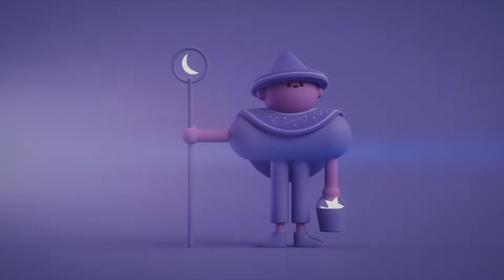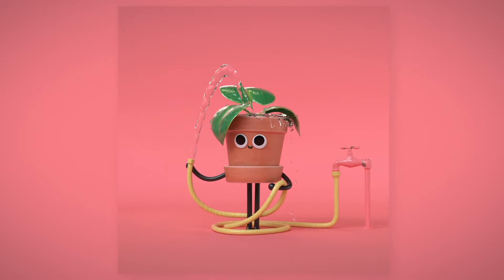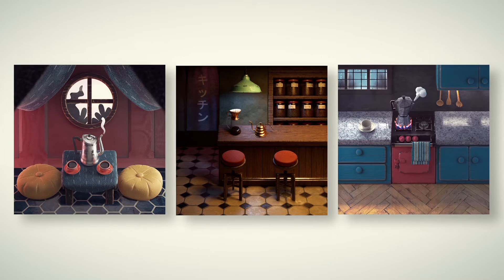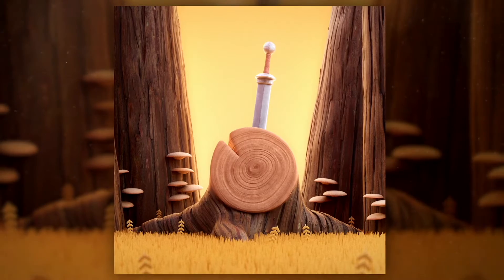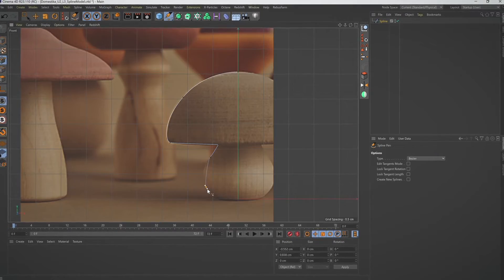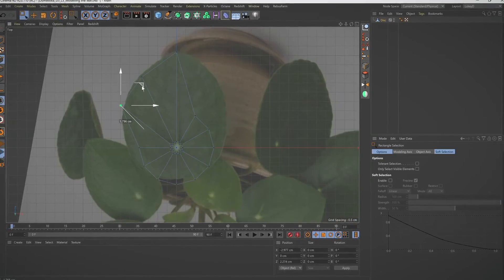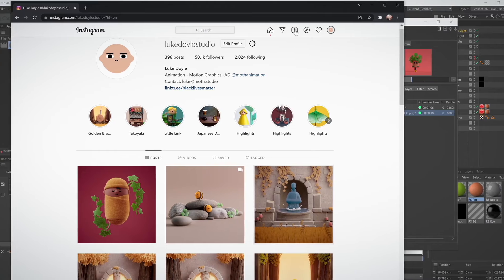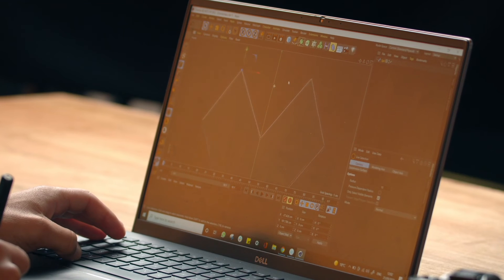3D Character Modelling with Cinema 4D for Beginners - Course by Luke Doyle | Domestika English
Learn basic modeling techniques to create playful characters filled with texture, light, and detail using the Redshift plug-in and Cinema 4D

In the world of 3D modeling, anything is possible. Without the constraints of real life, you can push your imagination to the limits and create rule-bending characters and environments. CG lead and art director Luke Doyle has been 3D modeling since he was a teenager, and throughout his career has created unique worlds and engaging characters for the likes of E4, Marie Curie, and Spotify.

In this course, he teaches you the fundamentals of 3D modeling using Cinema 4D and Redshift. Join Luke as he introduces you to Cinema 4D, teaches you basic modeling techniques, and shows you how to use them to create playful 3D characters based on real-life references. Bring your imagination to life by learning 3D modeling from scratch.